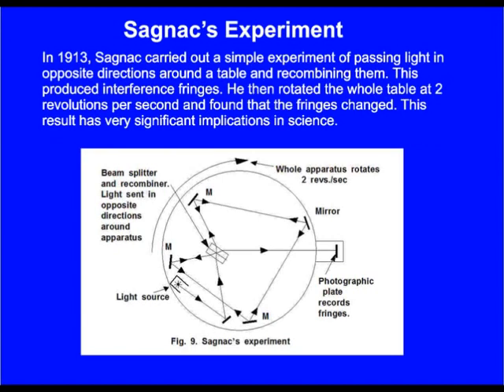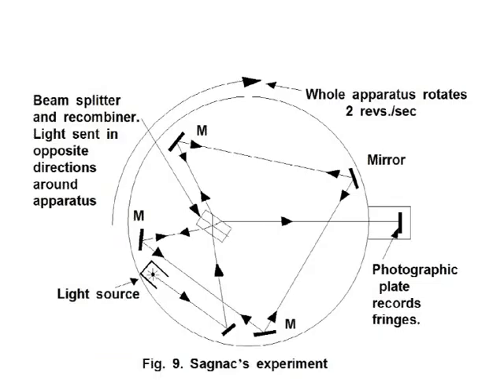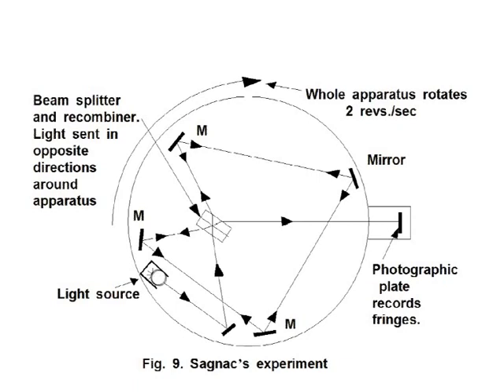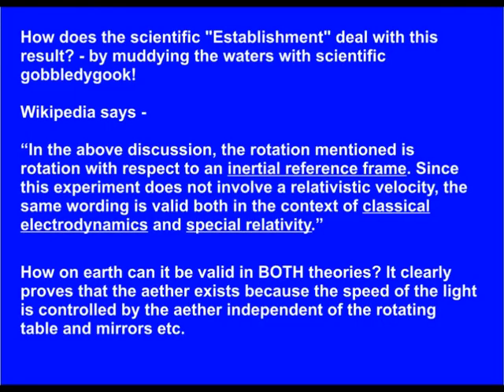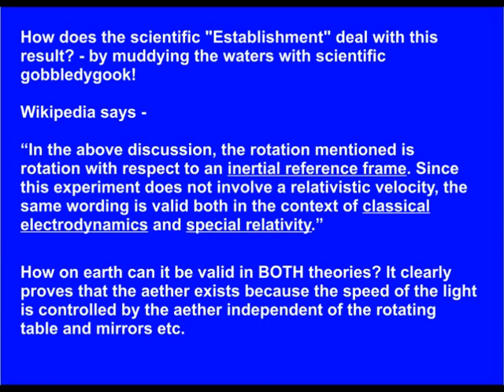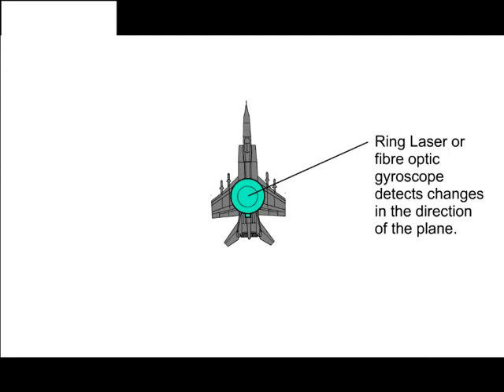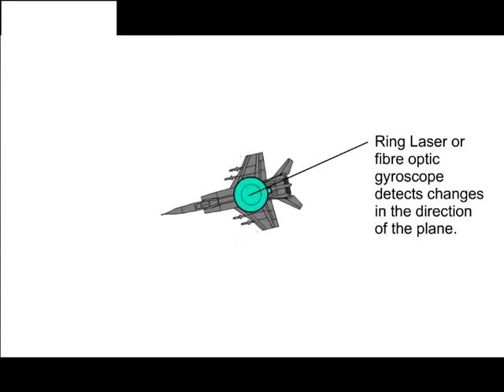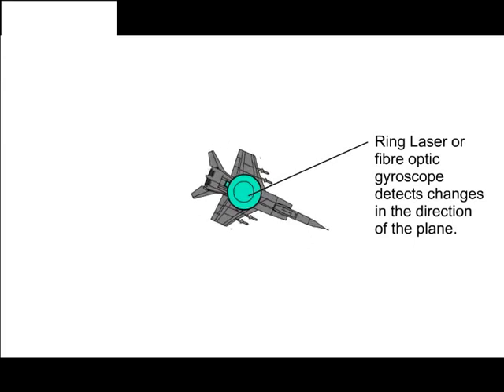Sagnac's experiment an animated explanation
By:      Malcolm Bowden

An animated explanation of how Sagnac's experiment proved the existence of the aether, thus demolishing Einstein's Theory of Relativity. Complaints by two experienced physicists that when they were at university, they were never informed about this important experiment. When other experiments - Airy's Failure, Michelson-Gale's experiment (also not taught at universities!) and of course the famous Michelson-Morley experiment- a completely different picture of the cosmos emerges - with the Earth at the center of the universe.
The creator of this video has focused on the Geocentrism. However, this experiment alone, is another confirmation to a stationary Earth, nonetheless.